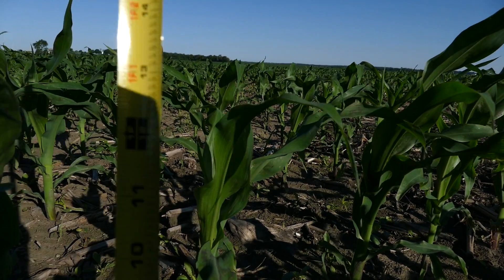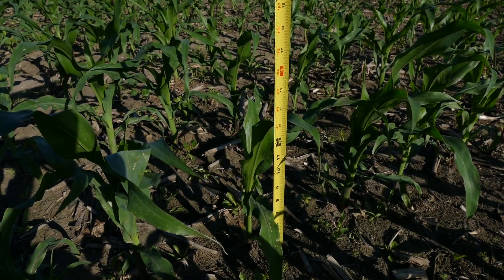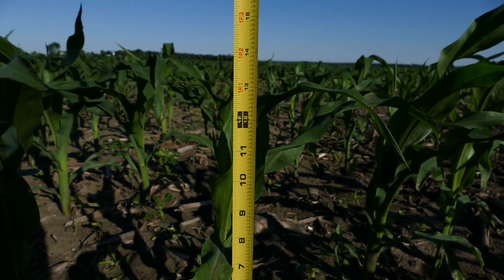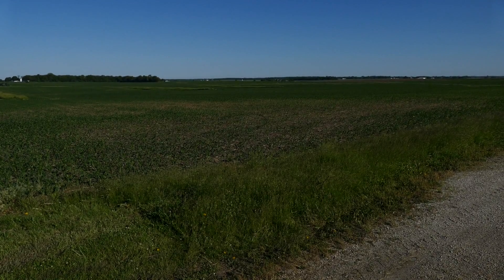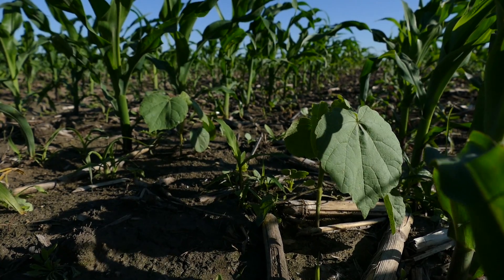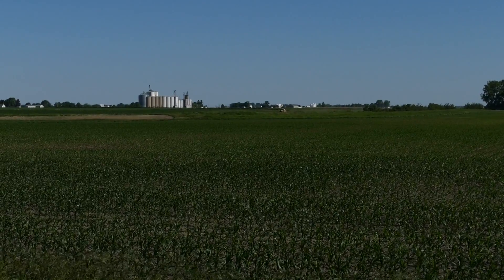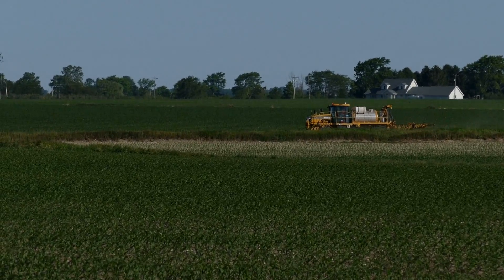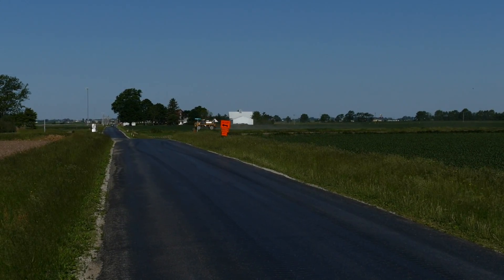Post-Emergence Herbicides in Corn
It is time for farmers to control weeds in their corn fields. However, the cool, wet start to the growing season makes it doubly important to read and follow herbicide labels.